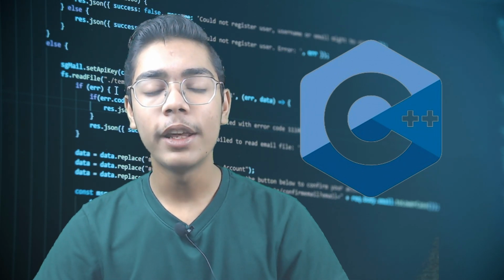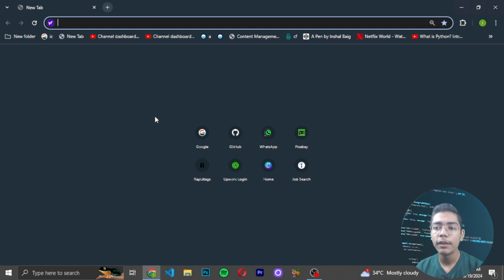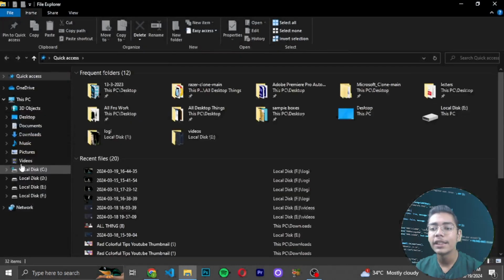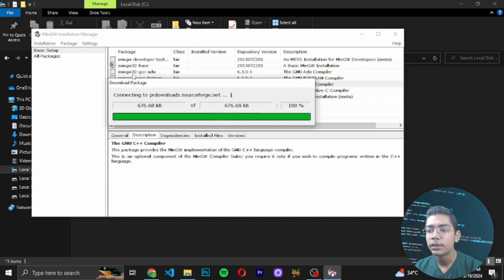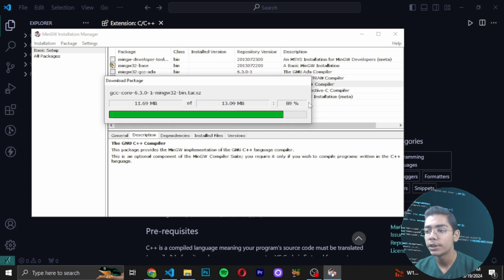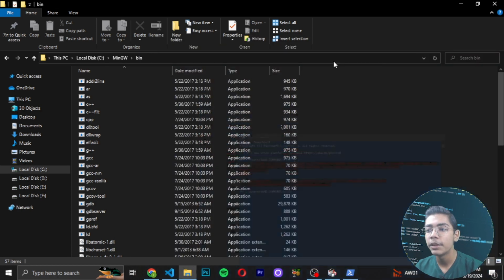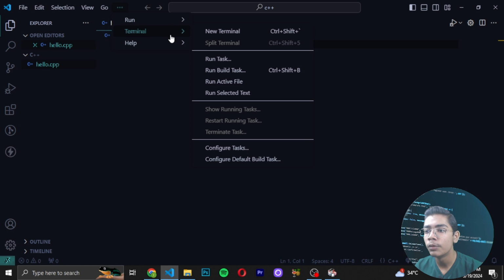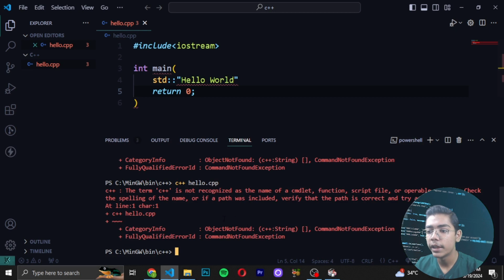Introduction to C++, Installing VS Code, C++ & more | C++ Tutorials for Beginners #1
This video is about Introduction to C++, Installing VS Code, C++ & more | C++ Tutorials for Beginners #1

 / inshalbaig

Suggested Courses:
❤️ Complete Clones